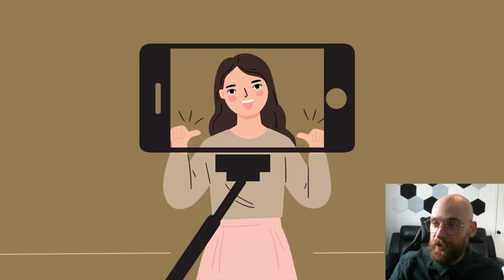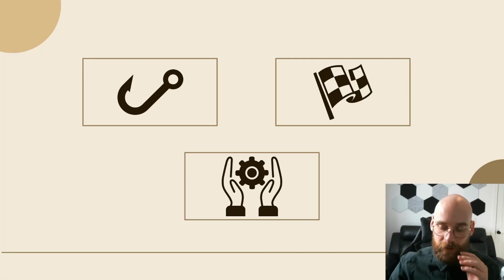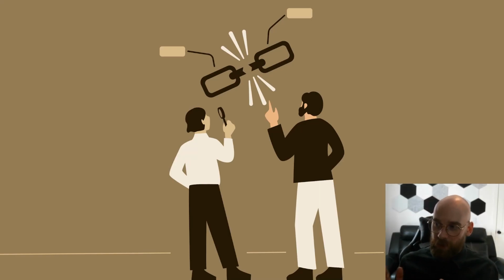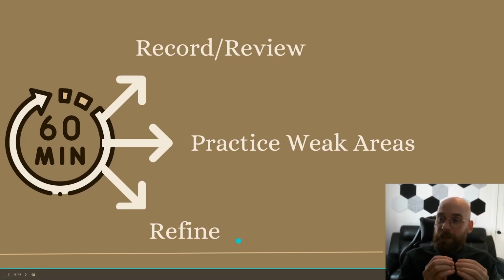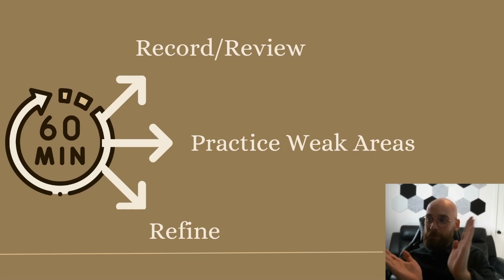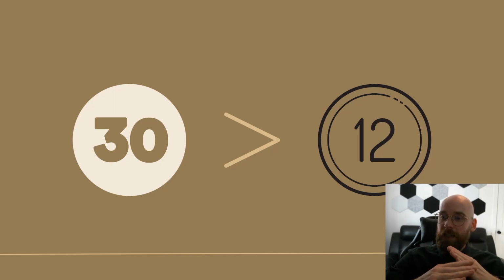Hooks, Closers, Practice